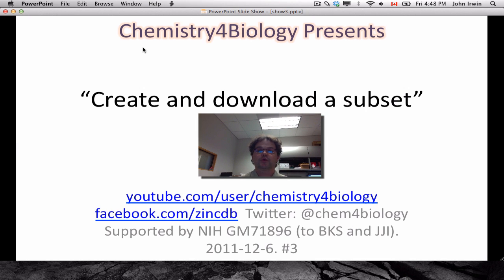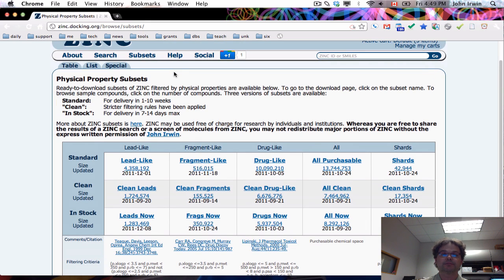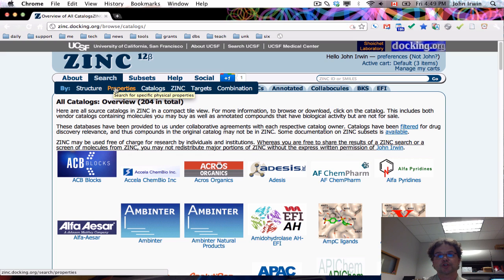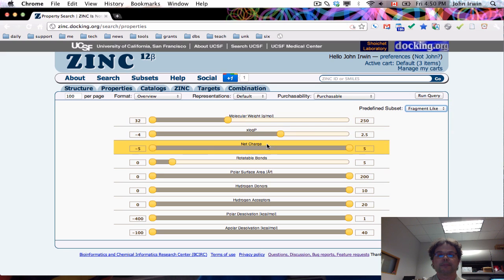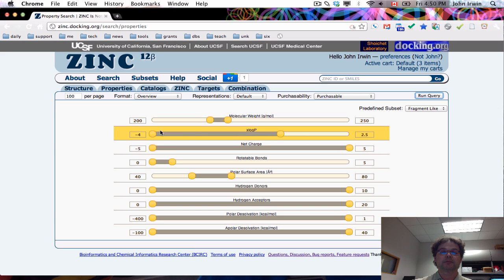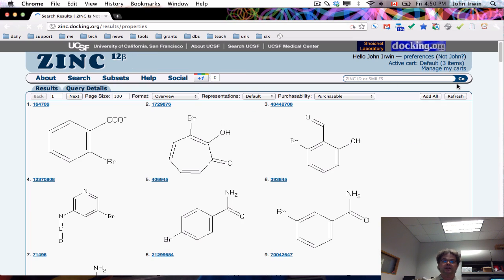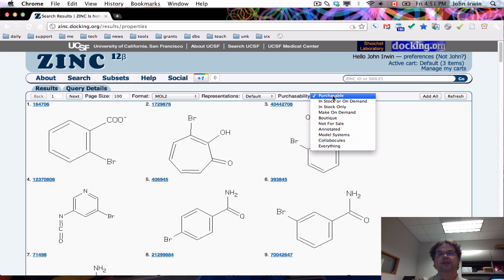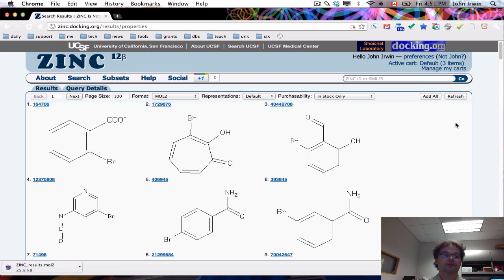003-Create and Download a Subset (by Property)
ZINC has many ready-to-download subsets, such as lead-like and fragment like. However, sometimes you just want to download some molecules that have particular characteristics. This short clip shows you how.